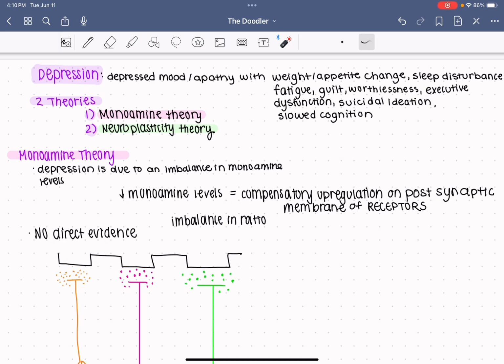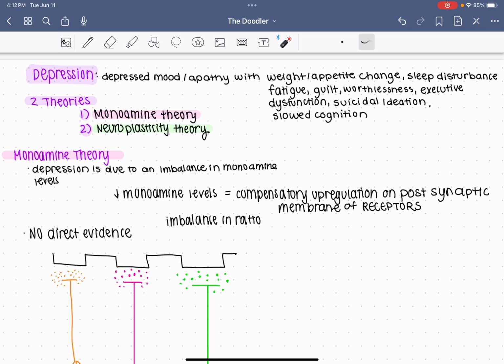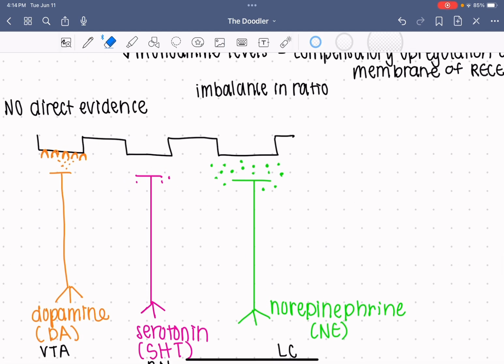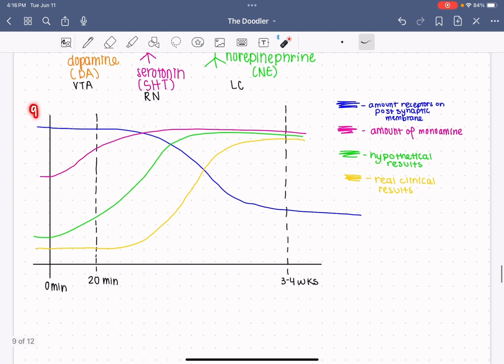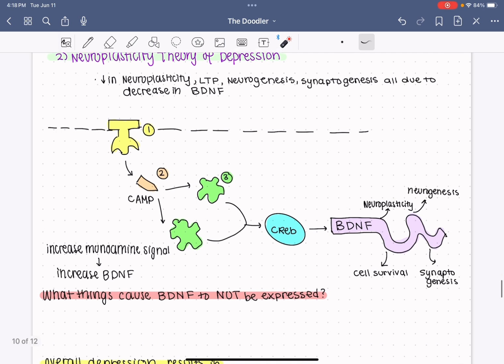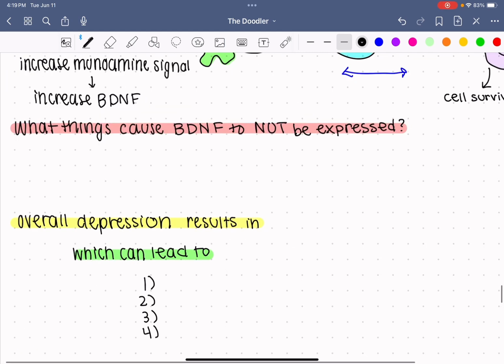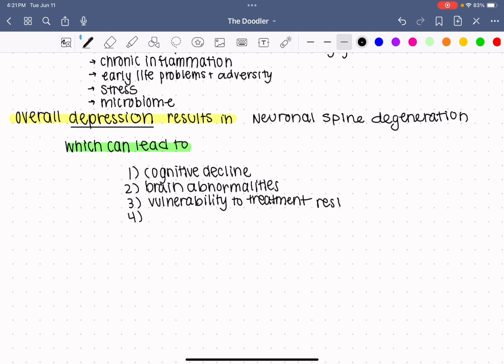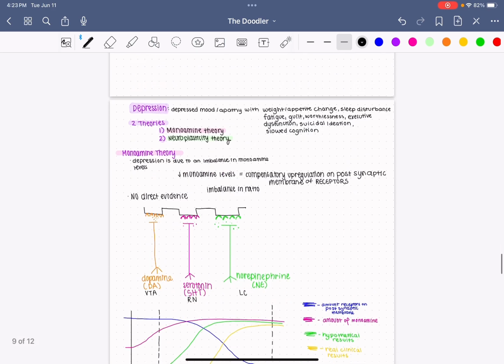Theories of Depression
Hi! Hello! This video explores the monoamine theory of depression and the neuroplasticity theory of depression. This content is based on the information provided in Stahl's Psychopharmacology. The sound byte at the beginning is from Chappell Roan's song, "Naked in Manhattan."